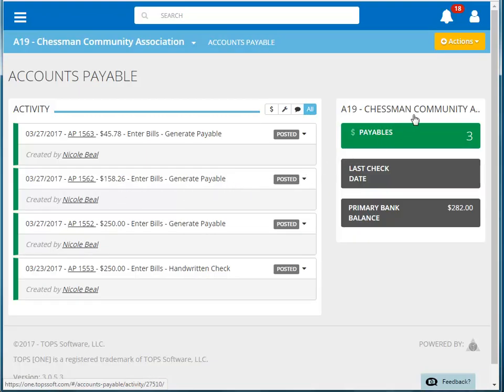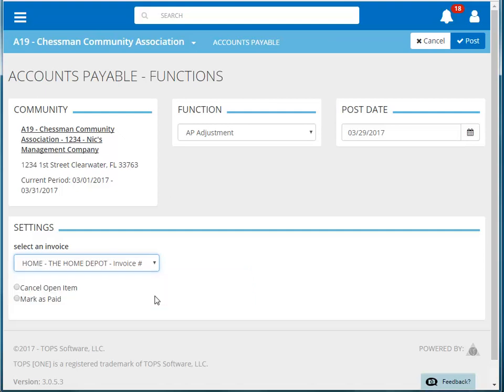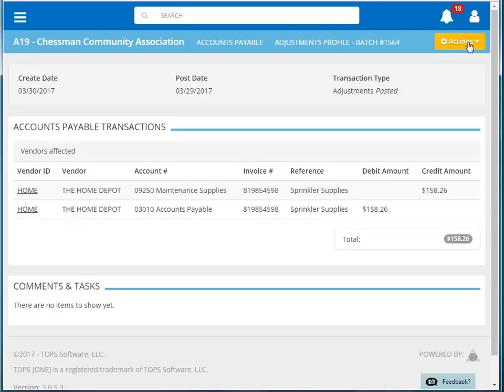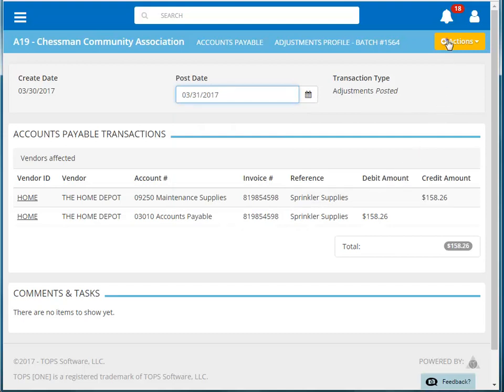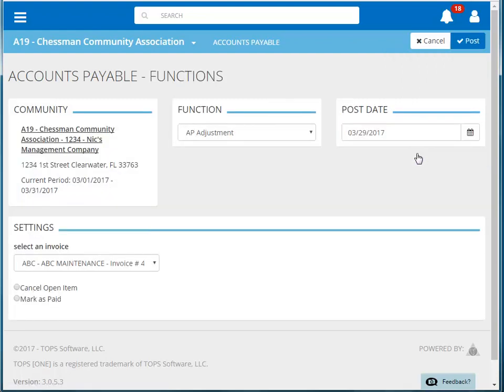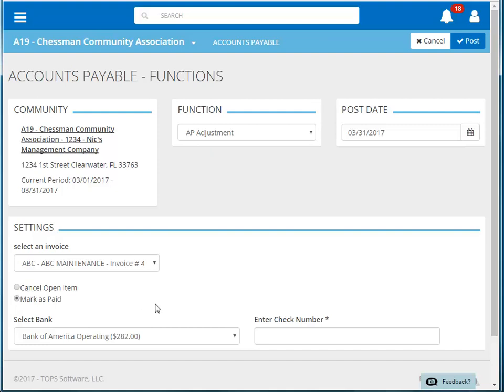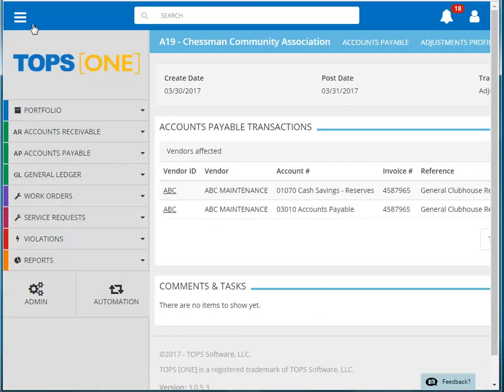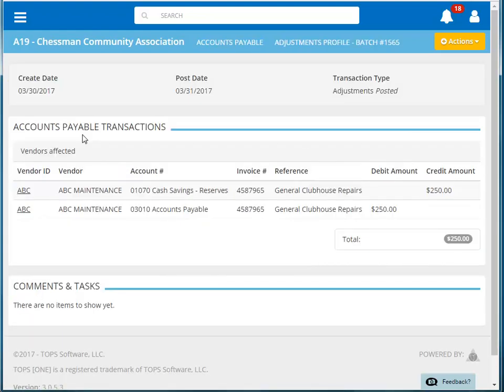TOPS [ONE] Tutorial: Adjusting AP Invoices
The TOPS [ONE] video tutorials are designed to train users how to perform a very specific task within the TOPS [ONE] web application. This tutorial will show how to cancel AP invoices which were entered into TOPS [ONE] but no longer need to be paid, and how to mark invoices as paid if a check no longer needs to be cut from within the application.